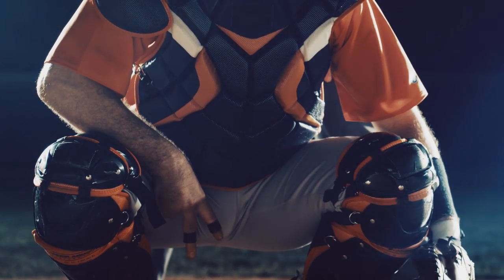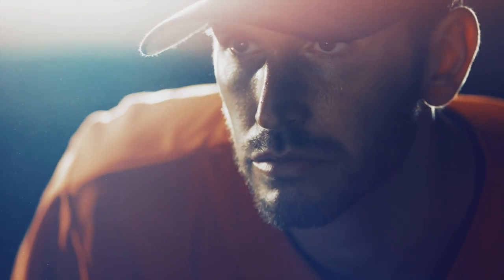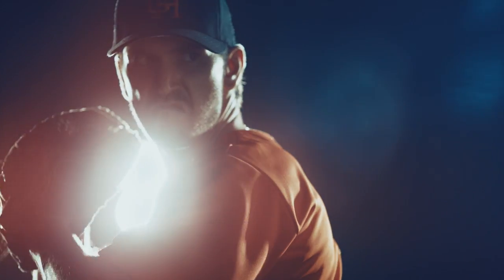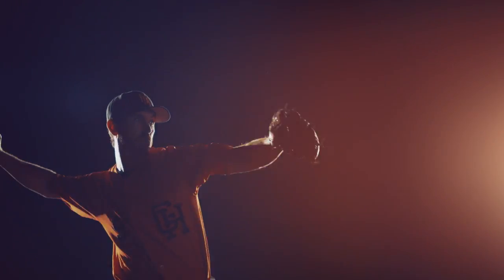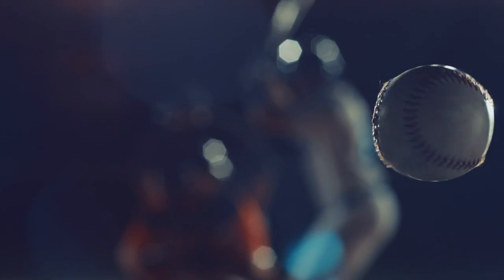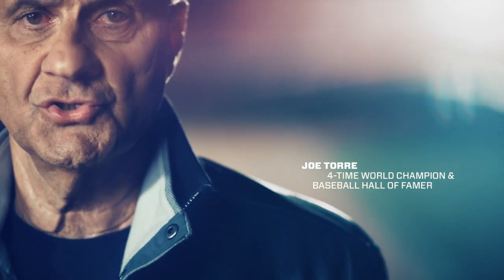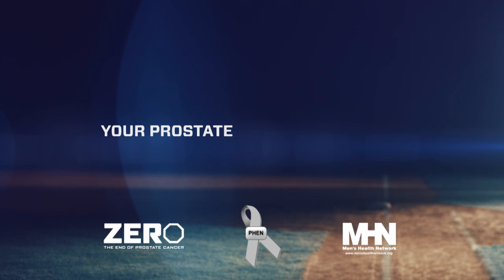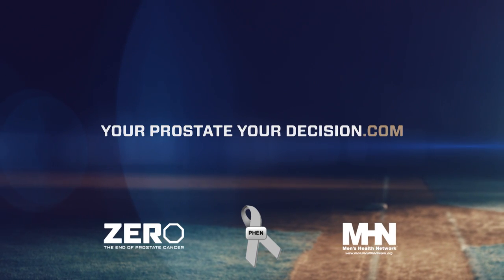What is a Positive Margin After a Prostatectomy?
In an ideal world, after radical prostatectomy, the pathologist would send a triumphant report to the surgeon: "I've looked at the prostate tissue you removed from Mr. Jones, and all of the edges are clear. Congratulations! You've removed all the cancer!"

Most often, it happens that way. Sometimes, however, the pathologist's report is more ambiguous: Either the margins -- the edges of the removed tumor -- are "positive," meaning they show cancer cells, or they're "close," meaning cancer is just a hair's breadth away from the edge of the specimen.

Dr. Bevan-Thomas breaks this down and shares why obtaining a pathology report after surgery is so important for patients to do.